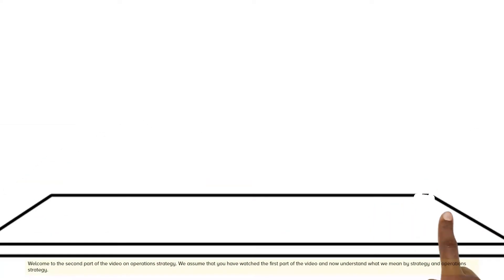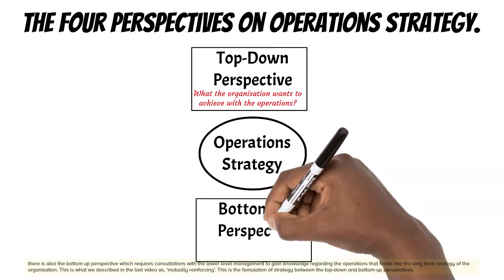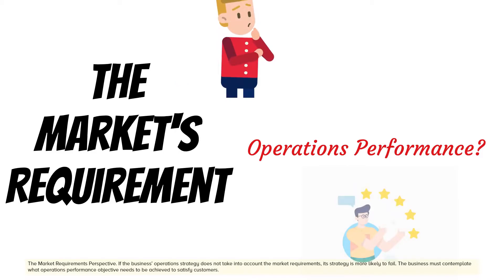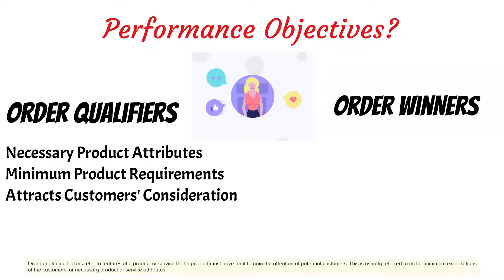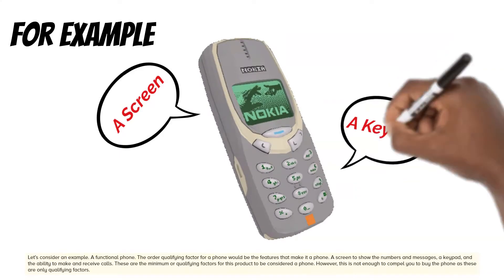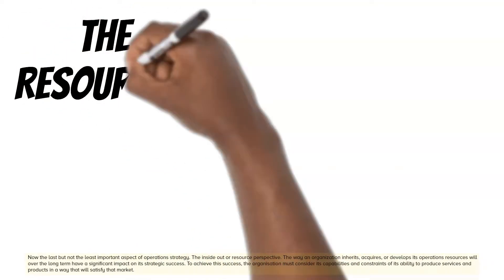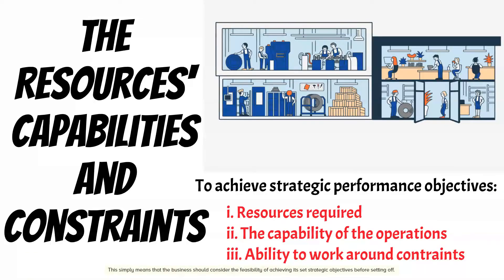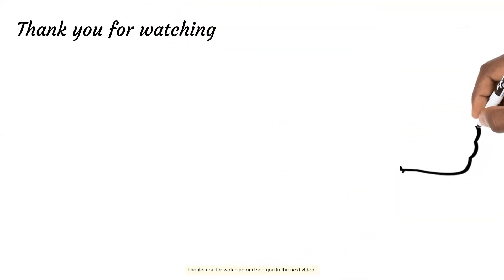Operations Strategy Part 2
Operations strategy. The market and inside out perspectives.